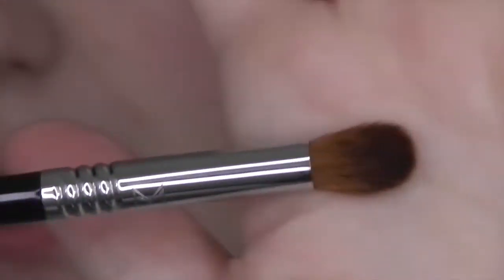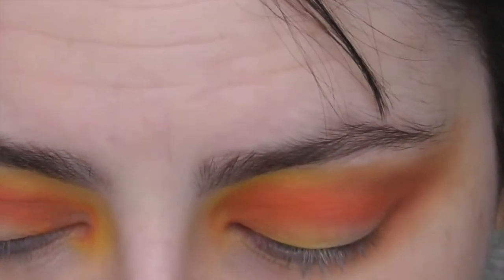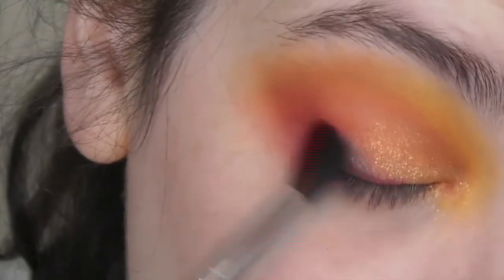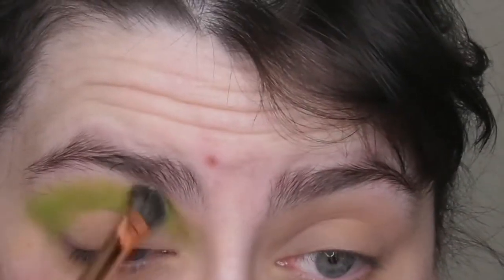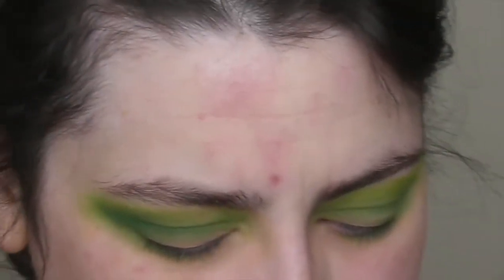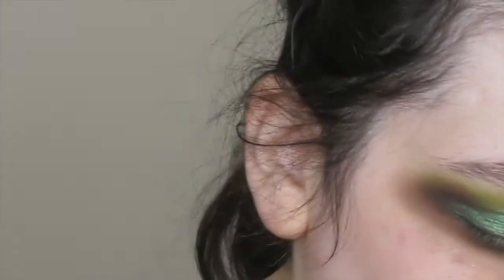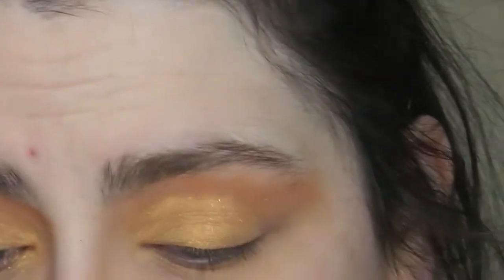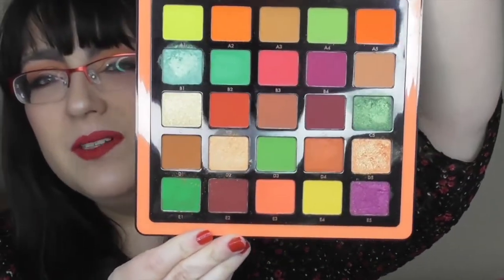Norvina Pro Pigment 3 - 1 Palette 3 Looks and Review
In this episode I use the Anastasia Beverly Hills Norvina Pro Pigment Palette 3 to form three different looks. I also give a review regarding what I think of the palette overall.